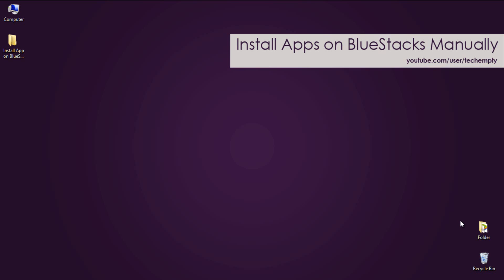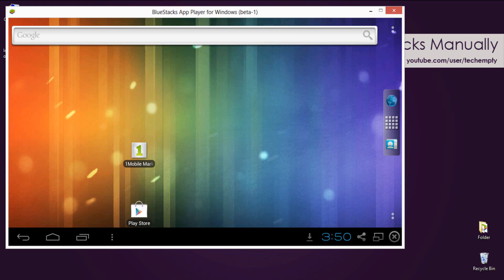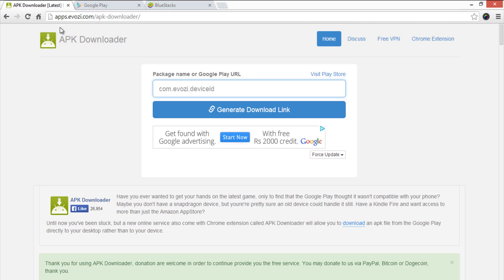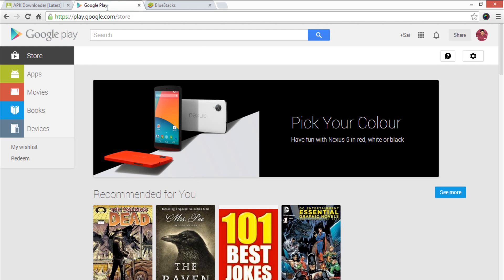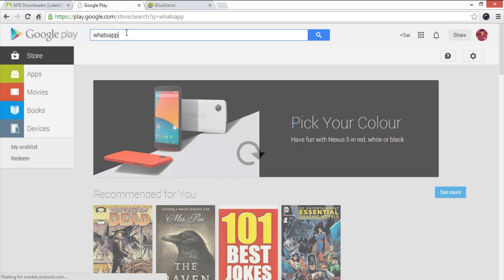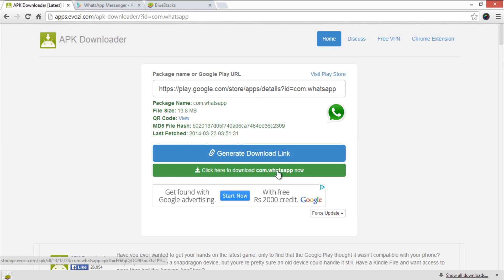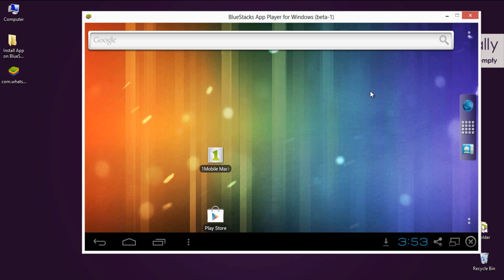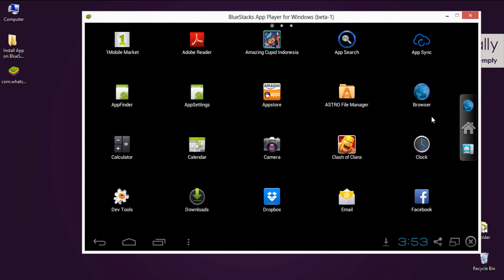Install Android Apps on PC Manually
Now you can Install Android Apps on PC without using any stores like PlayStore, 1MobileMarket and Amazon Store. If BlueStacks shows Network Error while downloading applications, then use this method to play apps on Android Emulator(s) easily by getting APK file of Android App. We have shown everything in this tutorial and replicate the same at your end. Thanks!

Transcript:
The reason behind doing this tutorial was that, most of my viewers are asking that they are getting network error while downloading the applications from respective stores like PlayStore and 1Mobile Market. In most of the cases, restarting the BlueStacks may fix the problem. If not, you can follow this procedure of installing Android Apps on BlueStacks without visiting any apps store.

To download the apk file of respective application, it is mandatory to get the URL of the Android app from PlayStore. This method is 100% safe to download adware free APK. Most of the other websites who are providing direct APK files may contain malware which affects your smartphone. So, follow this way to download Android APK files from PlayStore itself.

Now, Open other window and visit PlayStore by typing play.google.com. Now search for your application which you would like to test or to run using BlueStacks. Copy the URL and come back to previous website which helps to convert the application to APK directly. Paste the web URL which you have copied in previous step here and hit "Generate Download Link". Now wait for few seconds to download the Android APK by click the link highlighted in Green. Wait for few seconds until the download completes.

Now make sure you have installed BlueStacks on PC. If not, you can download it by going through bluestacks.com website. So, if your PC was installed with BlueStacks then the APK file icon will look like this. Just double click on it and it will install automatically on BlueStacks or right click then select BlueStacks Apk Handler from the list. You can apply this tutorial to open any app directly on PC using BlueStacks.